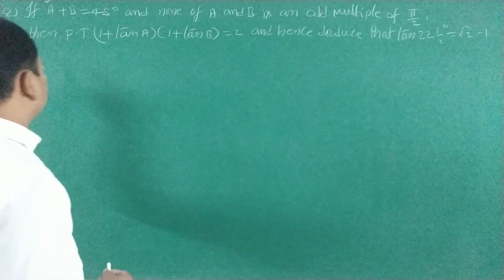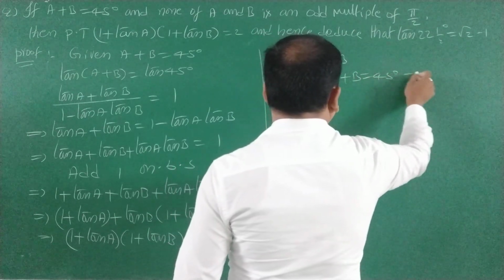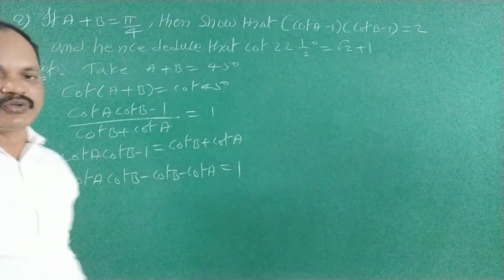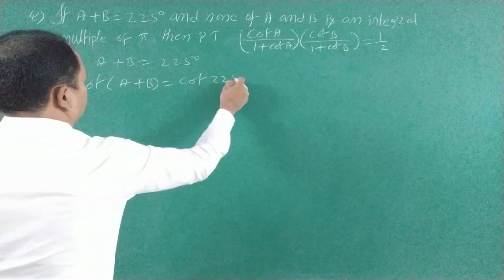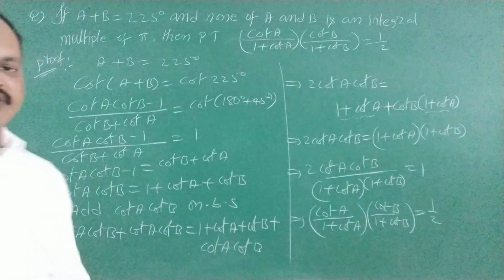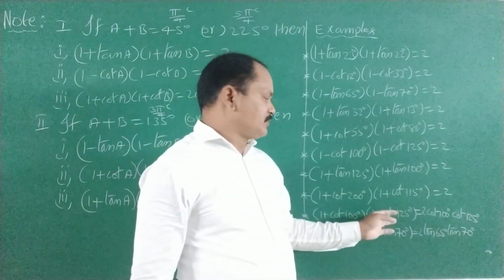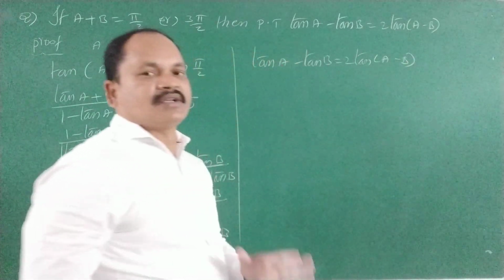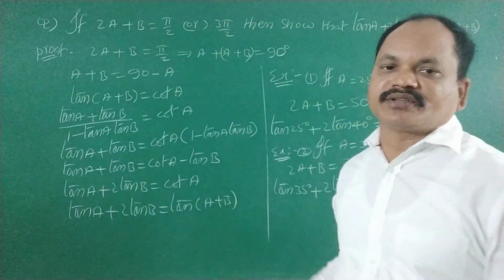Compound angles part 4